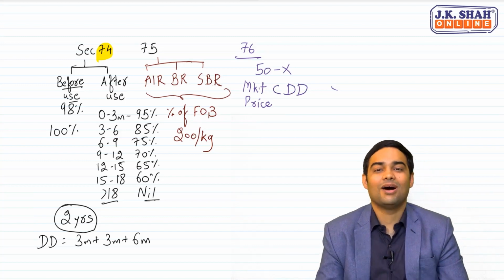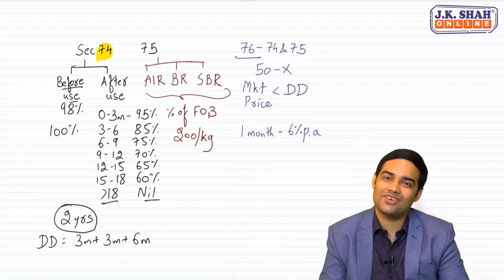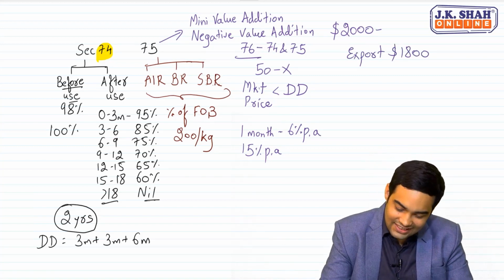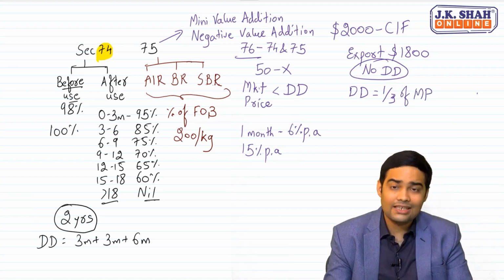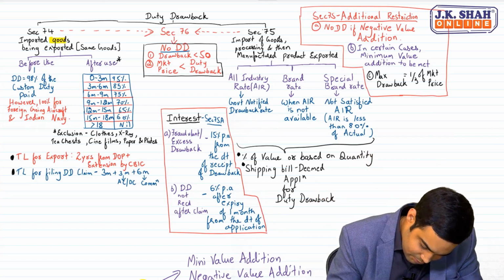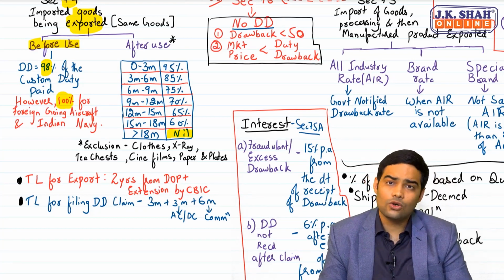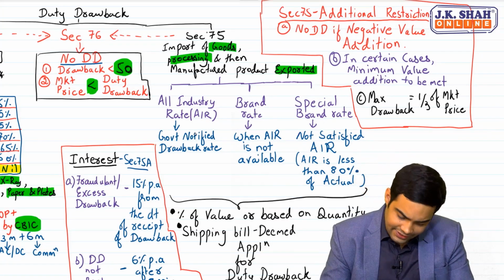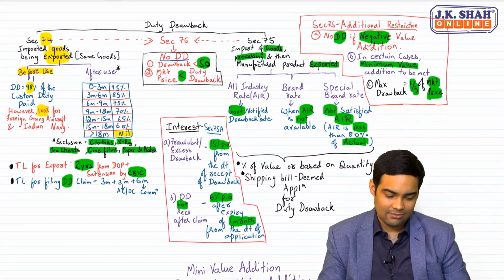Indirect Tax | Duty Drawback | CA Final May 21 Revision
Welcome Students to the Revision Lectures of Most Critical Topics of CA Final May 21.

Subject: Duty Drawback

Topic: Custom Basics